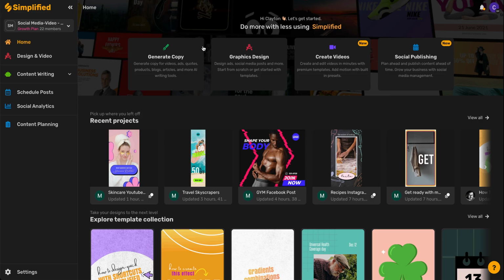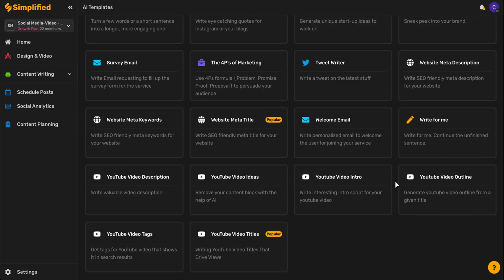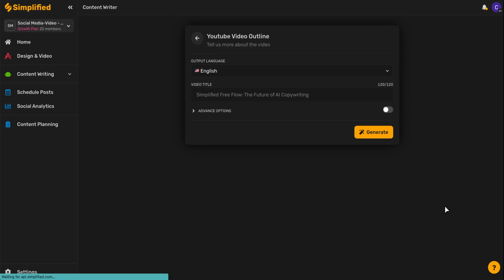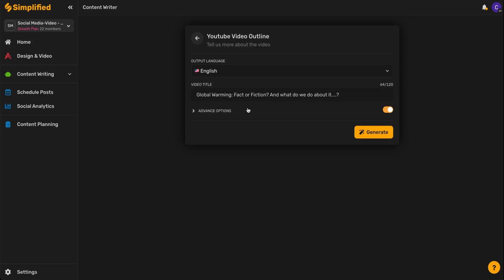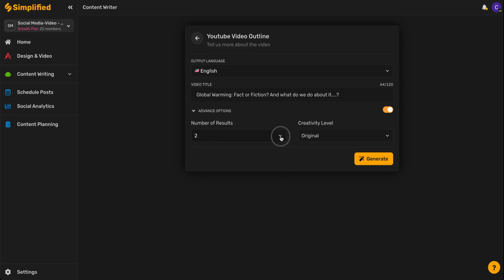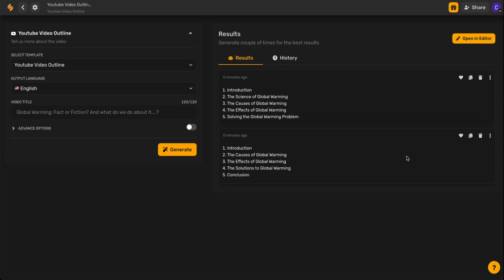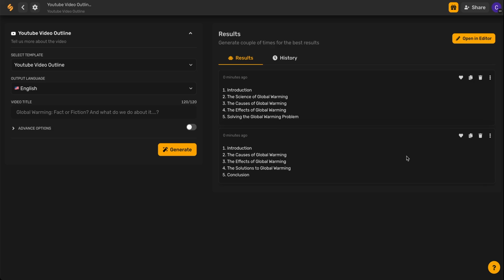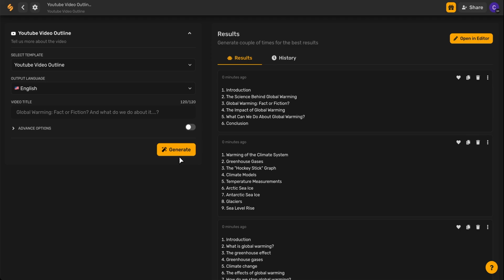How To Make A Youtube Video Outline In 5 Easy Steps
In this video, we'll show you how to make a killer YouTube video outline in just 5 easy steps. This is essential if you want to make great videos that your audience will love.

☑ Youtube video outline
☑ Youtube video tips
☑ Video outline template
☑ How to make a video outline
☑ How to make an outline for a video